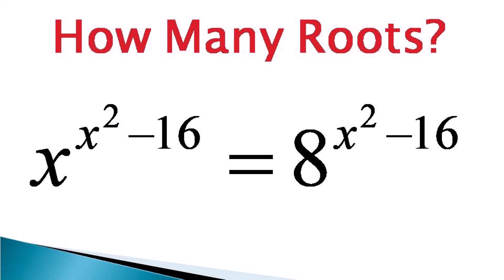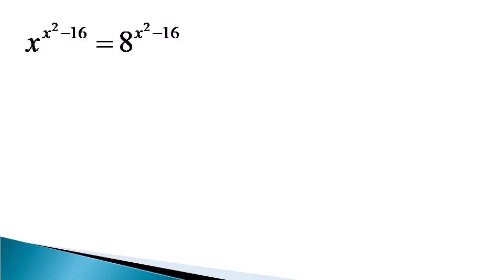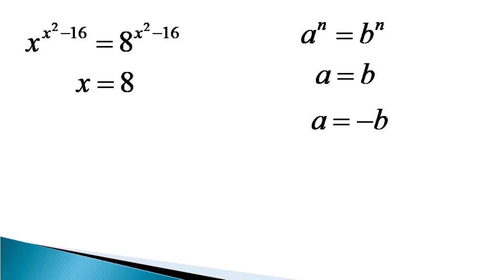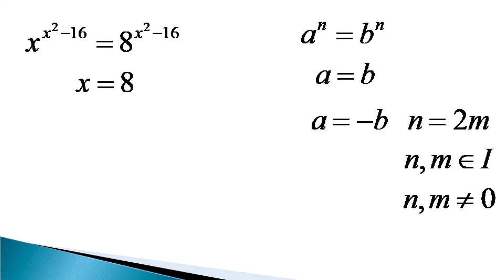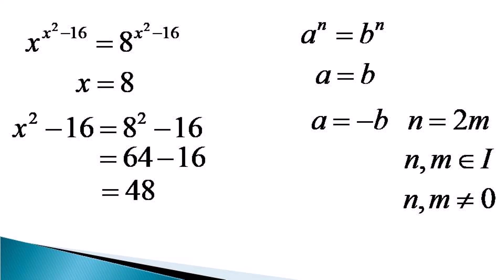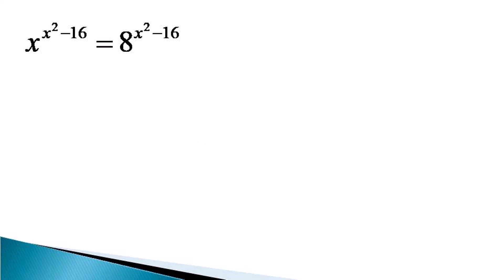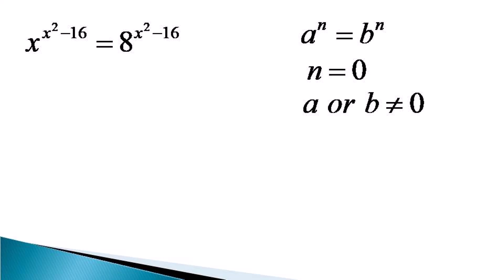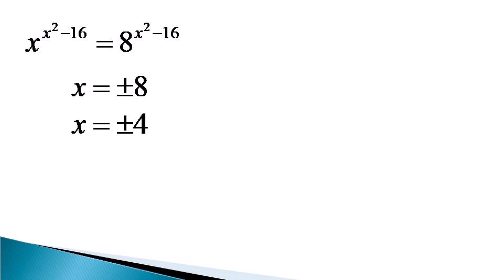Check for the condition of an even number being the exponent for solving such equations.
How many roots this exponential equation has?
How to solve an exponential equation with many roots.
Check the exponential equation for even number index for bases being negative of each other